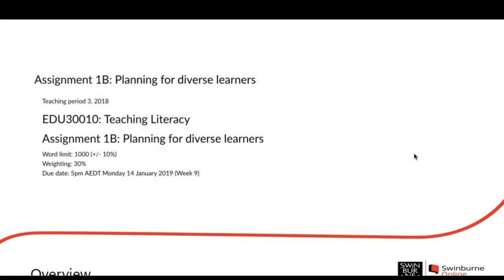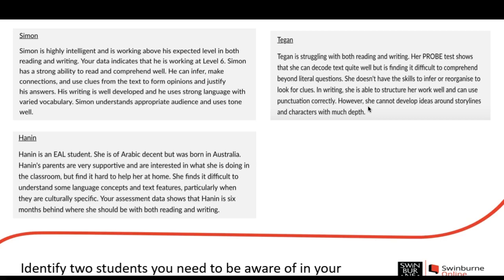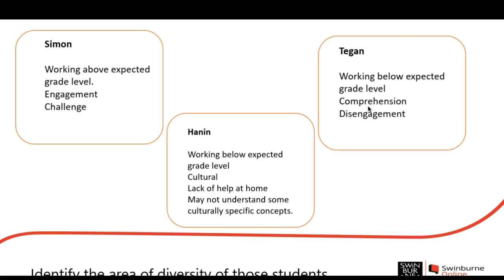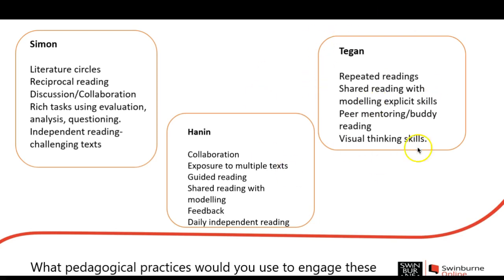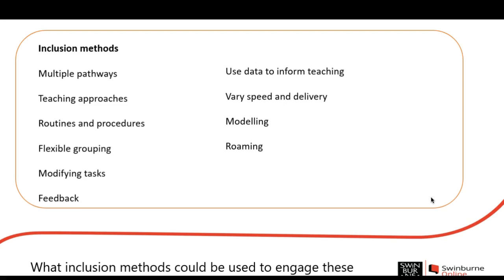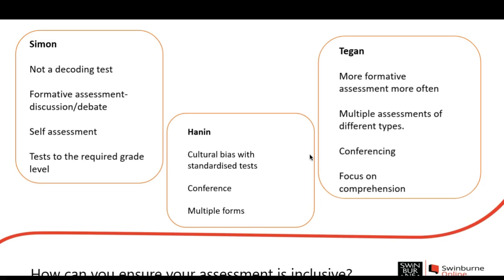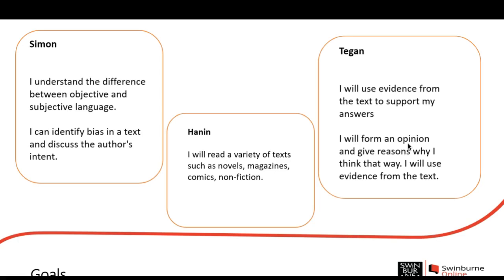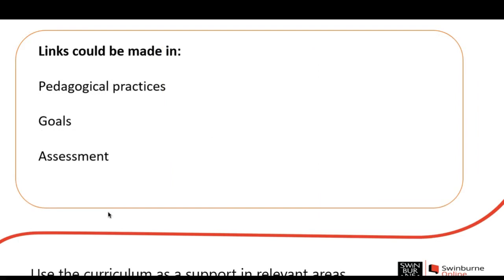A1B FLIPPED COLLAB PLANNING FOR DIVERSE LEARNERS